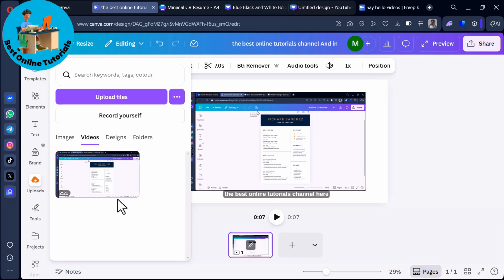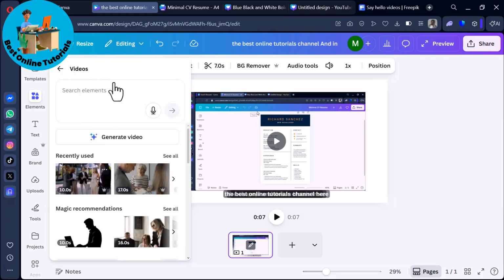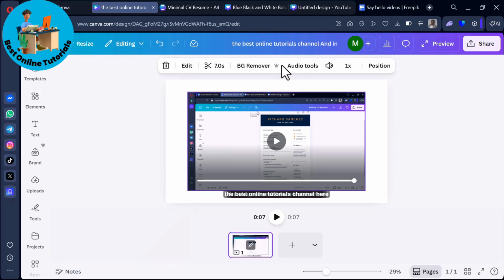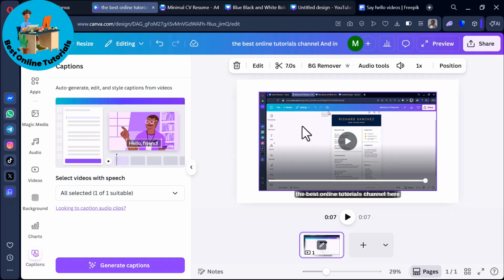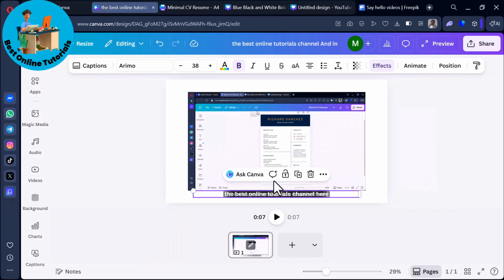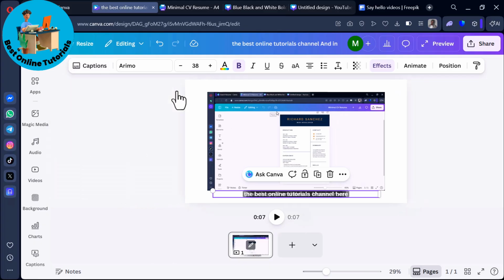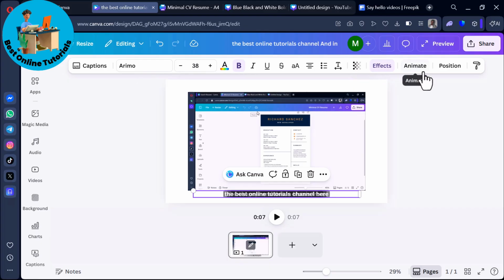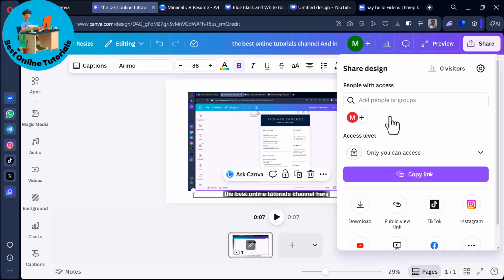How to Add Captions in Canva (Auto Subtitles Tutorial)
Learn how to add captions in Canva with this quick step-by-step tutorial. This video shows you how to automatically generate subtitles for your videos using Canva’s built-in caption tools.

In this video, you’ll learn how to:
-Add captions to videos in Canva
-Generate automatic subtitles with Canva
-Edit and style captions easily
-Improve accessibility and engagement

Works on:
Canva Free & Canva Pro
Canva Web, Desktop & Mobile

If this tutorial helped:
💬 Comment what platform you’re posting to